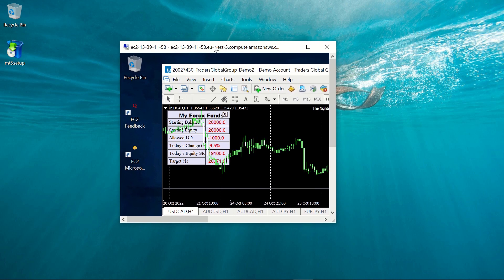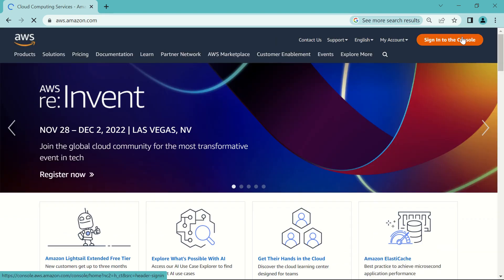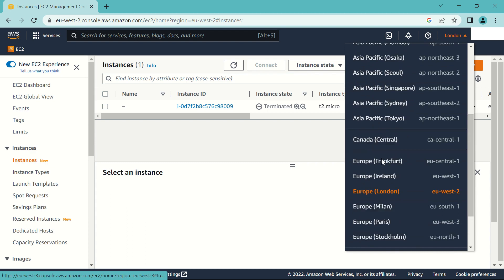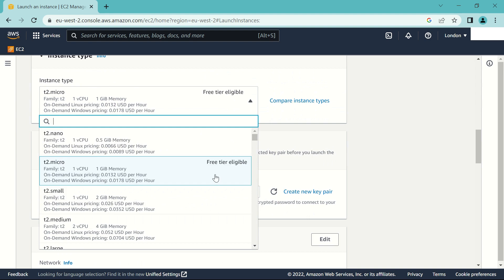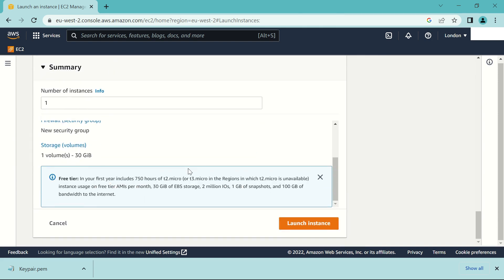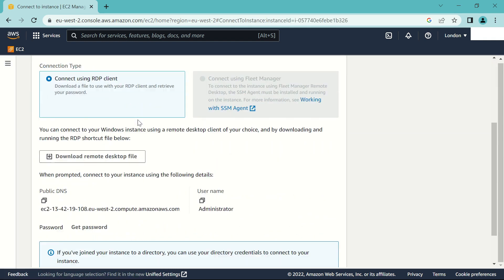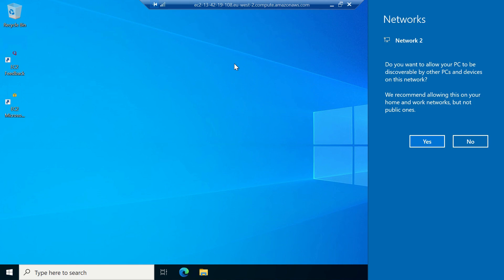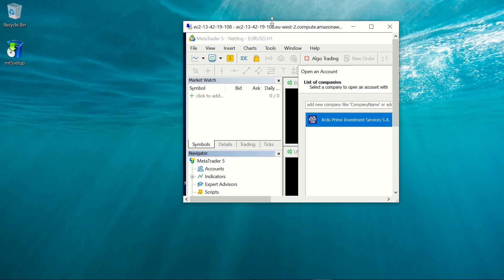FREE VPS (SERVER) FOR FOREX TRADING With Remote Desktop (SETUP TUTORIAL)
This is a step by step tutorial on the set up of an Amazon AWS EC2 server for forex trading as well as other markets. It's completely free for the first year. The demonstration is done with MT5 but steps are the same for MT4 or any other trading platform.

This is the best option for every trader who is assisted by bots and EAs and the free year trial makes the deal irresistible.
The server has remote desktop connection (RDP) which makes managing your EAs very user friendly.

VPS for Forex Trading
Forex VPS For metatrader
Forex VPS Hosting
VPS hosting
Forex VPS Setup
VPS Remote Desktop